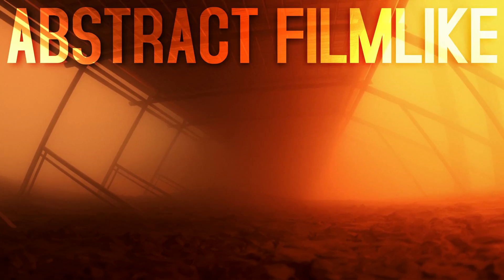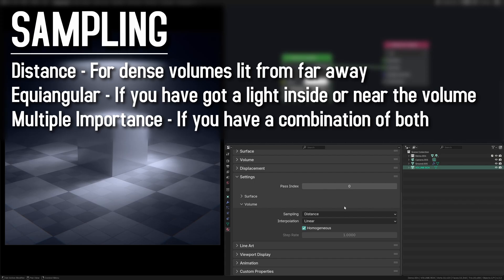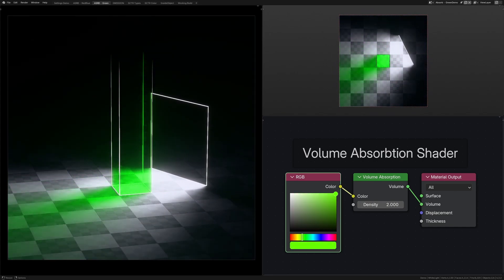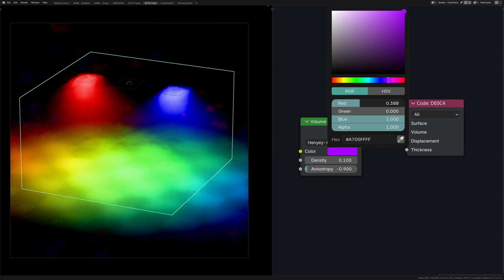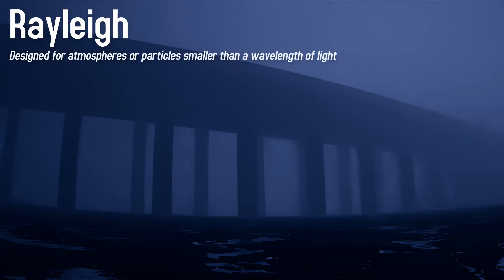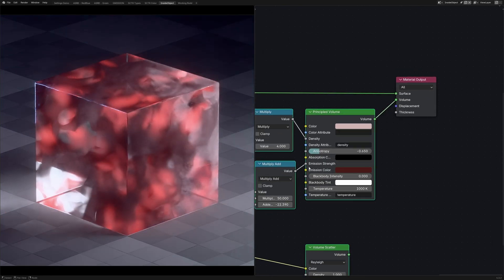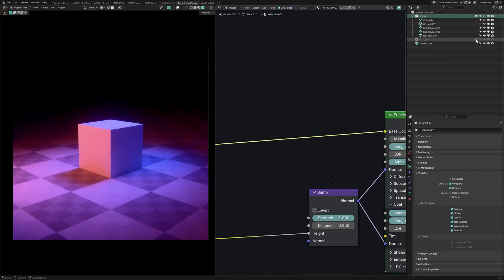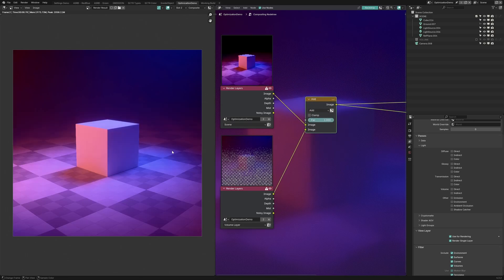Everything About Volumetrics in Blender - Tutorial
This is not a blade runner reference

Timestamps:
00:00 Intro
00:15 Volumetric Settings
01:25 Volume Absorption
01:59 Volume Scattering
03:11 Emission
03:30 Mixing With Surface Shaders
03:50 Volumetrics with no render time